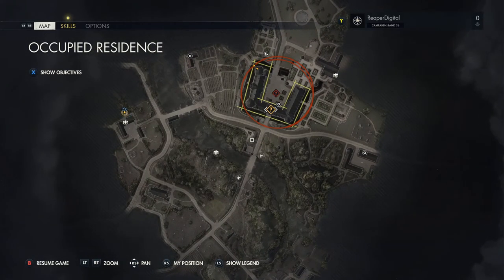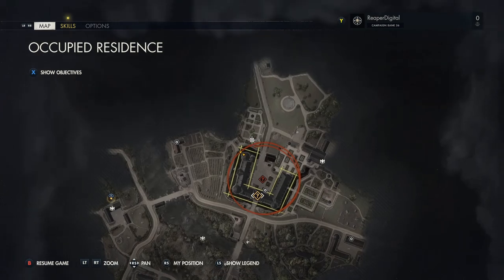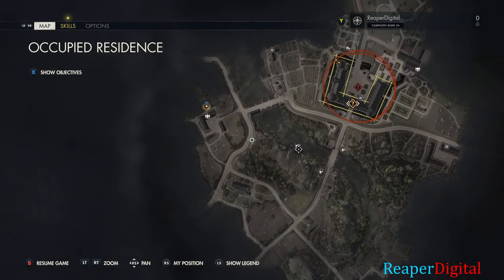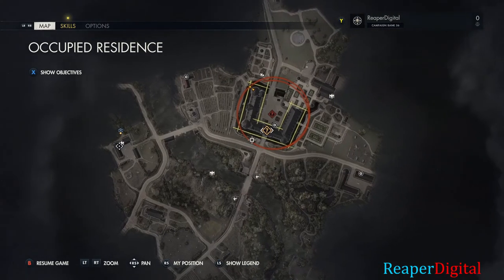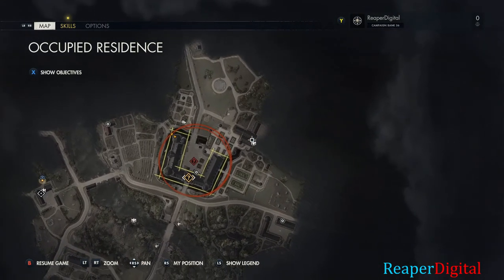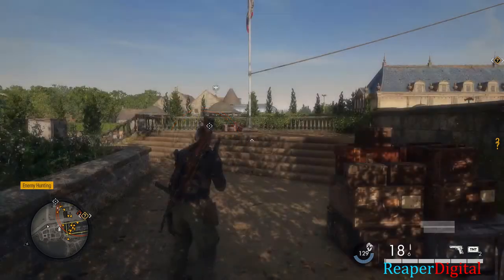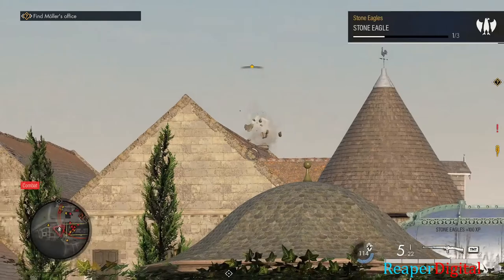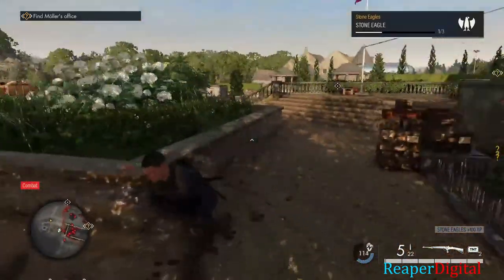All Stone Eagle Locations OCCUPIED RESIDENCE Sniper Elite 5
In this video i show you all the locations for the Stone Eagles on the map OCCUPIED RESIDENCE for Sniper Elite 5.

ReaperDigital.